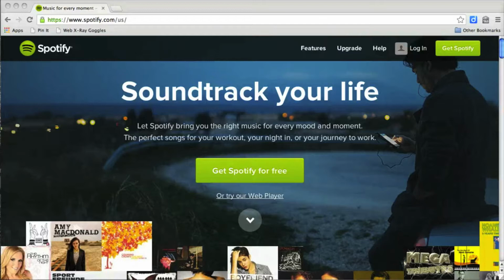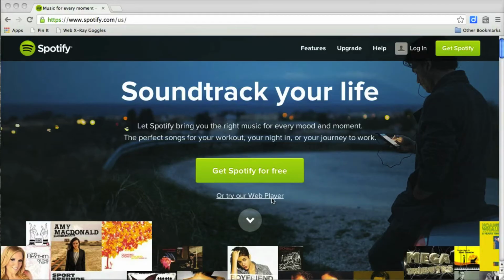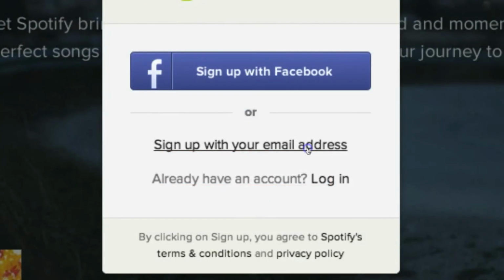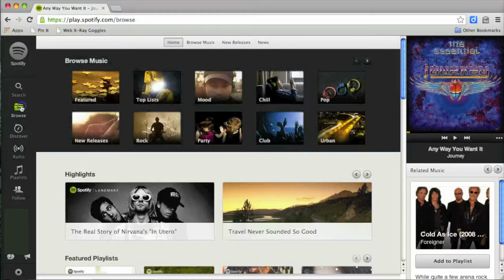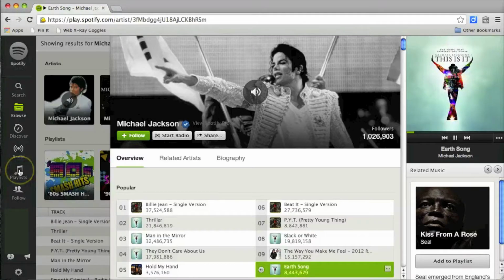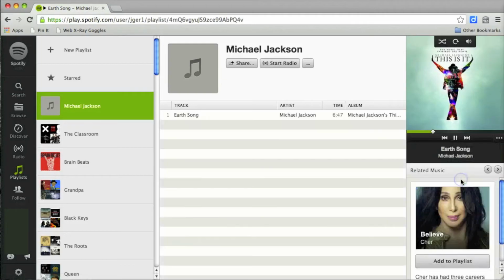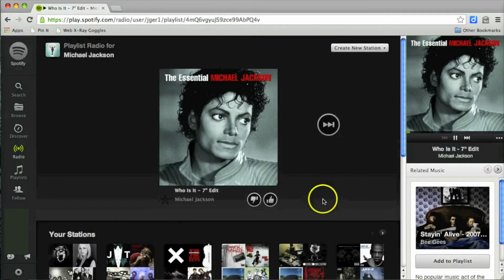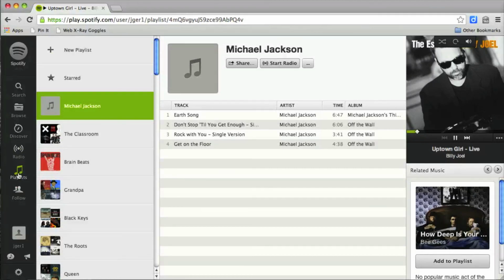Spotify Tutorial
This is a tutorial designed to help someone set up an account and explore the basic features of Spotify. This video contains elements from the following sources:

Vitamin String Quartet - Fortune Faded (Red Hot Chili Peppers)
VSQ - The Long Day Is Over (Norah Jones)
VSQ - Turn Me On (Norah Jones)
VSQ - Castles Made of Sand (Jimi Hendrix)
VSQ - Just Dance (Lady Gaga)
VSQ - Somewhere I belong (Linkin Park)
VSQ - Any Colour You Like (Pink Floyd)
VSQ - Sweet Child O Mine (Guns N Roses)
VSQ - Yellow (Coldplay)
VSQ - Bad Romance (Lady Gaga)
VSQ - Smells Like Teen Spirit (Nirvana)
VSQ - In Your Eyes (Peter Gabriel)
VSQ - Hero of the Day (Metallica)
VSQ - Lullaby (The Cure)
Michael Jackson -- Who is it
Toto -- Africa
Billy Joel -- Uptown Girl (Live)

Photos...